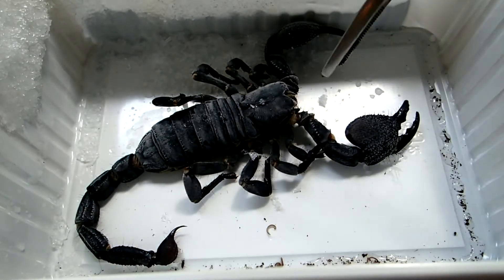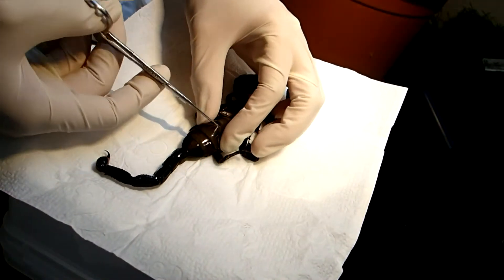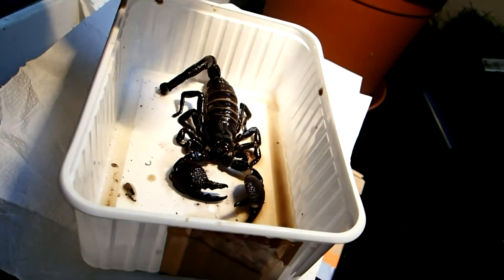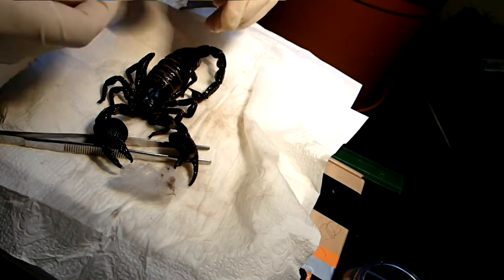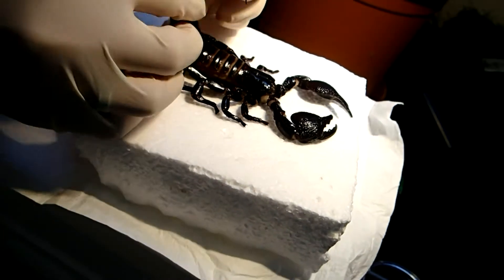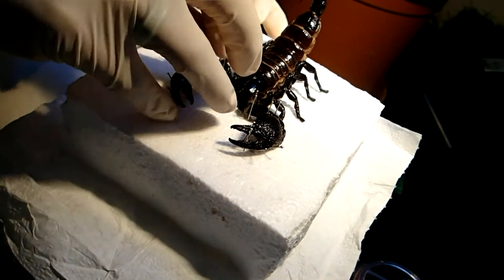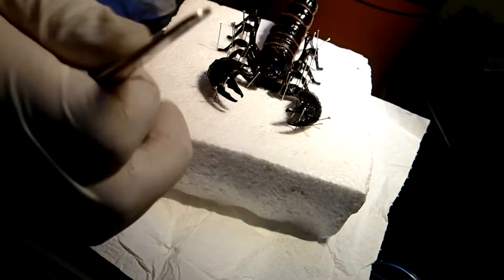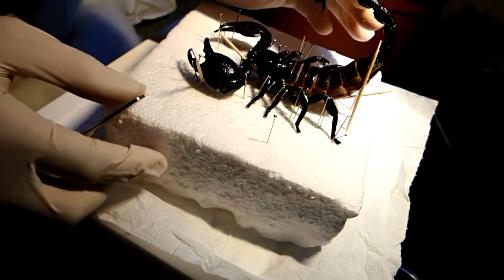Scorpion Taxidermy Tutorial (Part 1/2)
As my big emperor scorpion (Pandinus imperator) died after I had kept it for more than 10 years, I decided to preserve it.
This video is the first of two parts documenting the process of preserving this specimen.

Basically, this type of taxidermy could be used for all big invertebrates. Small invertebrates can easily be preserved just by drying them.